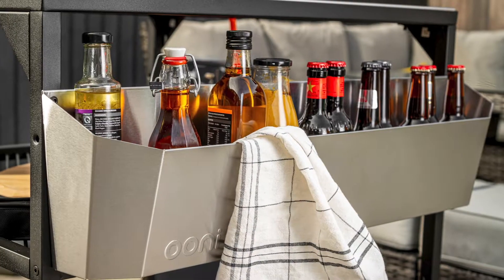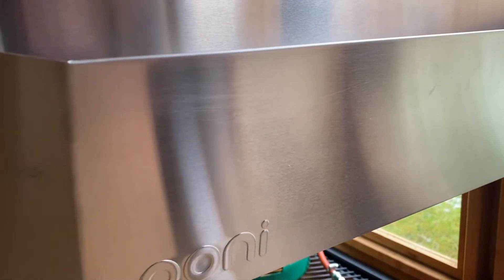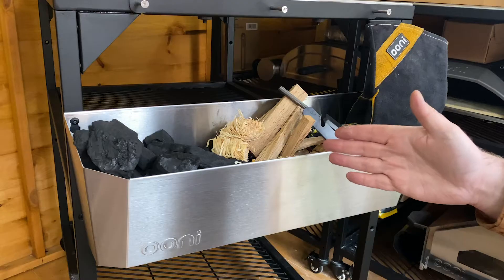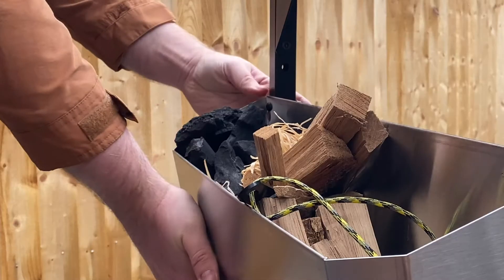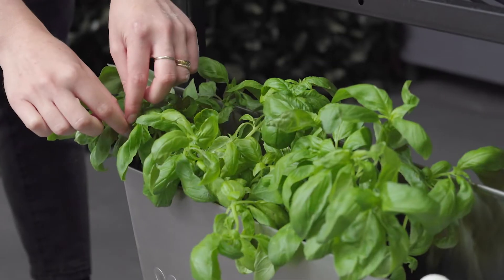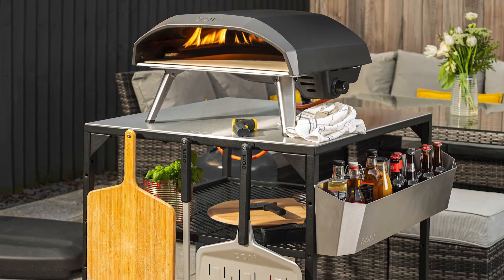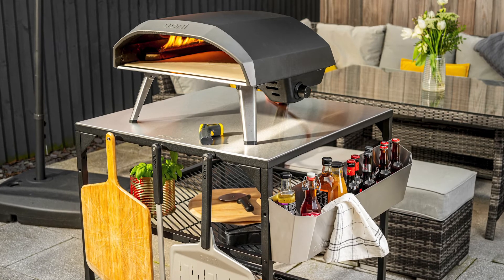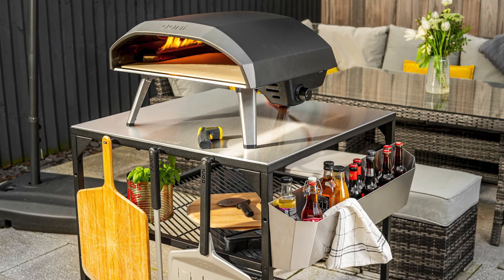Ooni Table Utility Box Launch Australia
Keep your chilled beers, gloves and sauce handy with the Ooni Utility Box. The stainless steel utility box has been designed to match the Ooni Modular Table - bringing convenience to your outdoor kitchen.

Ever wonder where to store your chilled beer while you're spinning some pizza, or where to put your gloves while searing steak? The Ooni Utility Box is the perfect solution, fixing onto the front of the Ooni Modular Table, for a sleek storage solution. Made from stainless steel, this specifically designed box is durable and the perfect addition to your outdoor Ooni kitchen.

Matching your Ooni Modular Table with your Ooni Utility Boxes: Large Utility Boxes fit any edge of the Large Modular Table or the side of the Medium Modular Table.